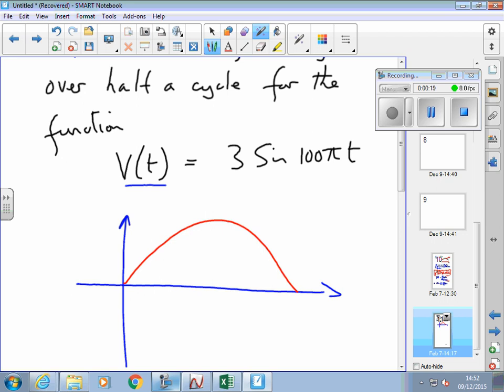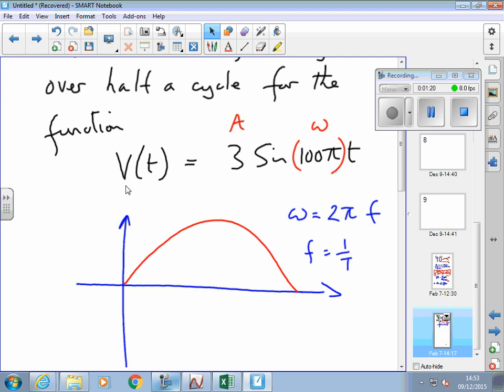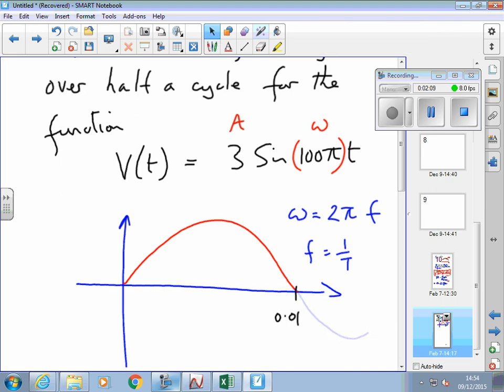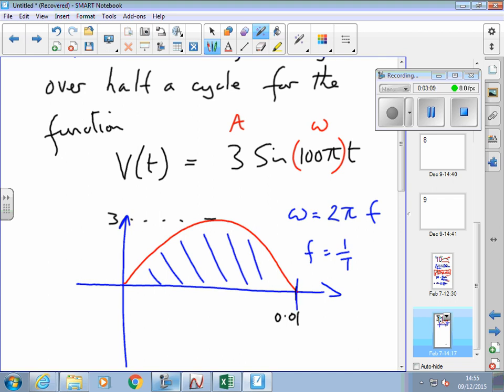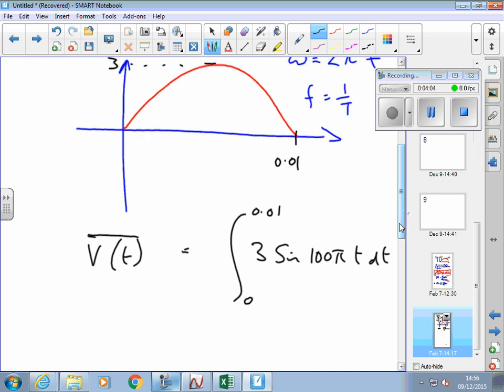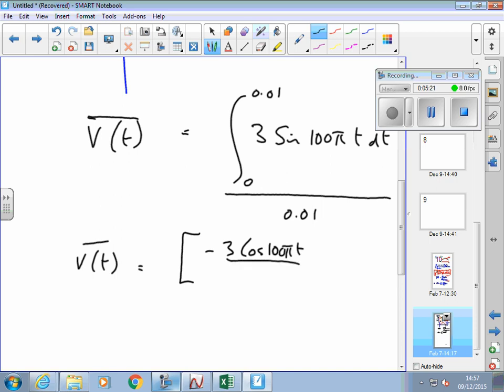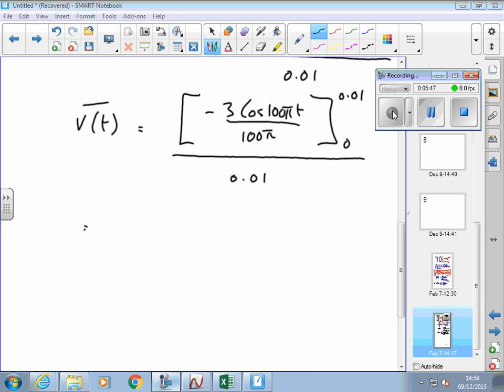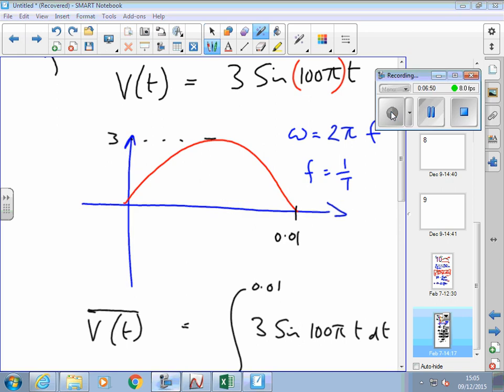03 Average value example